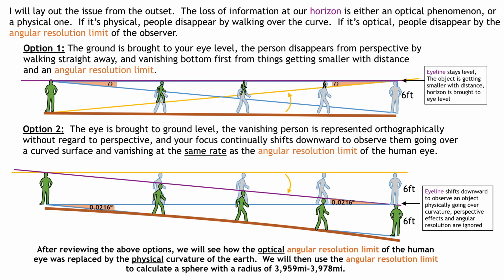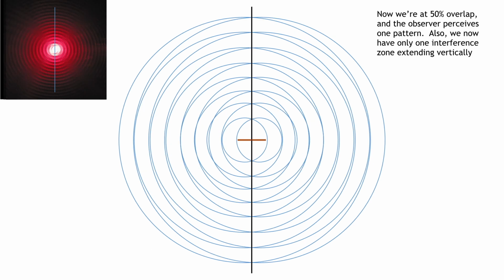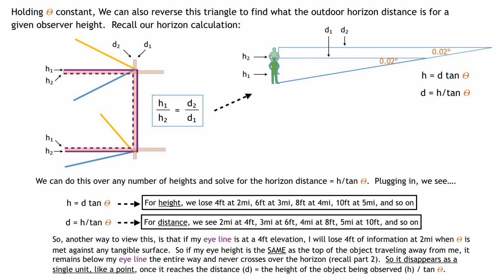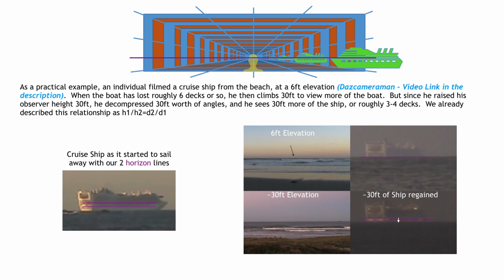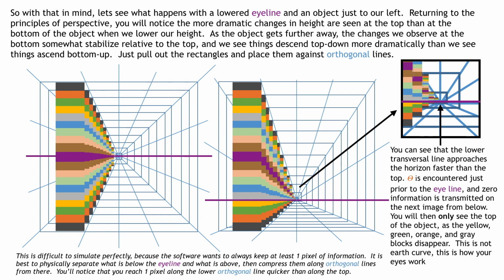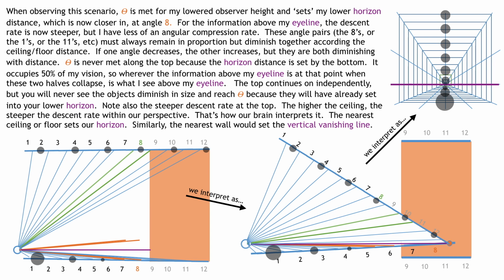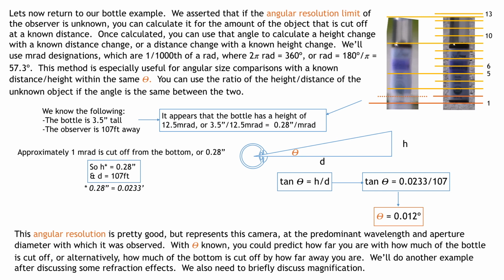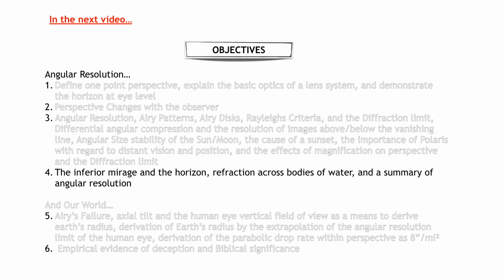Angular Resolution and Our World (3 of 6)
Objectives:
-Angular Resolution, Airy Patterns, Airy Disks, Rayleighs Criteria, and the Diffraction limit, Differential angular compression and the resolution of images above/below the vanishing line, Angular Size stability of the Sun/Moon, the cause of a sunset, the importance of Polaris with regard to distant vision and position, and the effects of magnification on perspective and the Diffraction limit